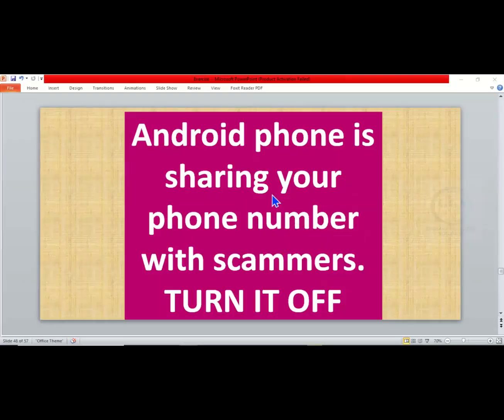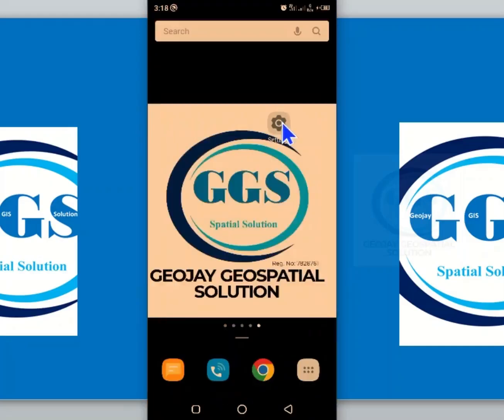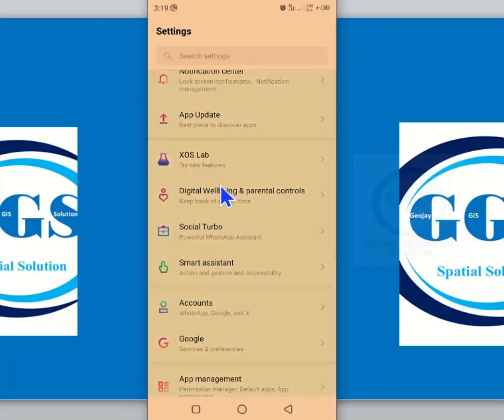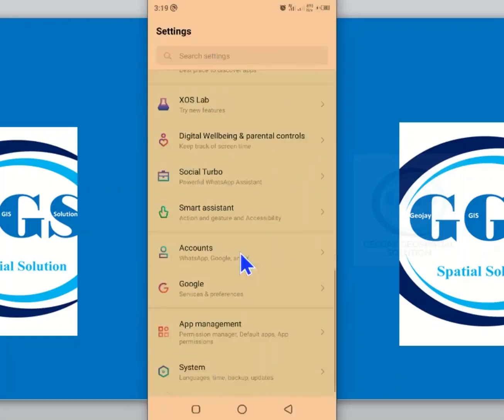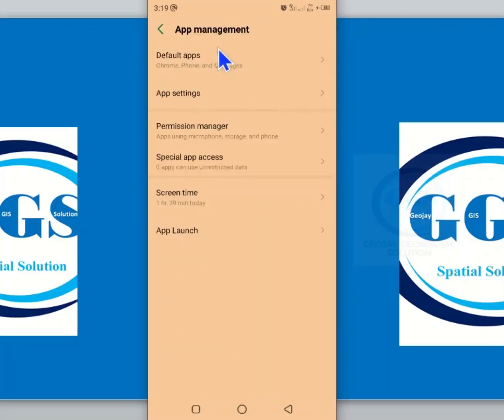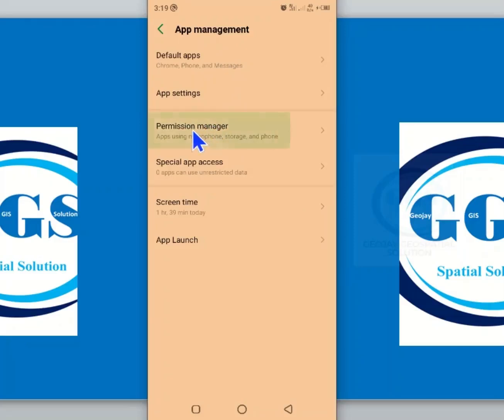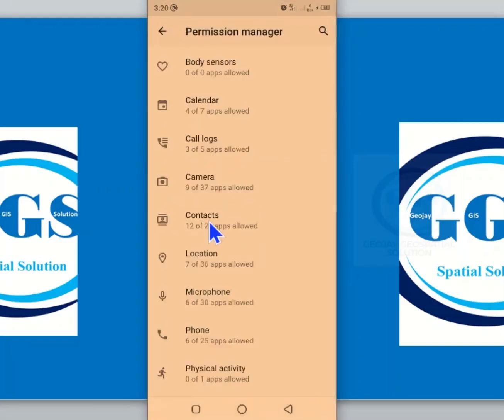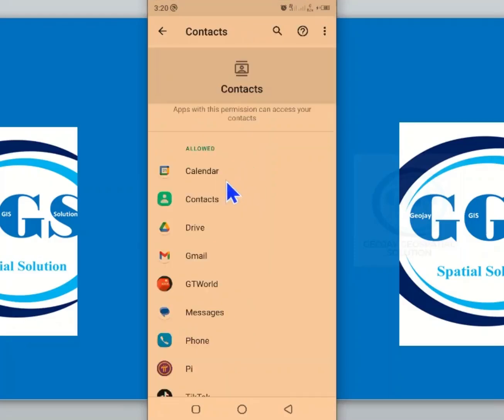Android phone is sharing your phone number with scammers TURN IT OFF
Default Android settings can inadvertently share your phone number and contacts with apps and services, making it easier for scammers to access your personal information and launch targeted attacks. Stay vigilant! Scammers accessing your phone number and contacts pose significant risks to personal security and privacy. When scammers obtain your phone number, they can engage in various malicious activities, including phishing attempts, identity theft, and financial fraud. They may impersonate trusted contacts, tricking you into revealing sensitive information or transferring money. This video shows you how your Android phone is sharing your phone number with scammers and how to TURN IT OFF.